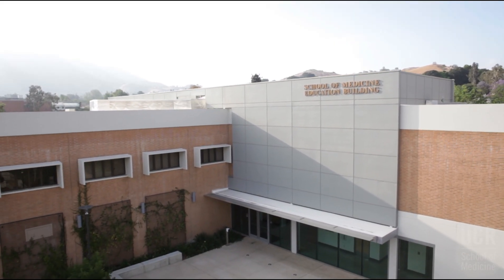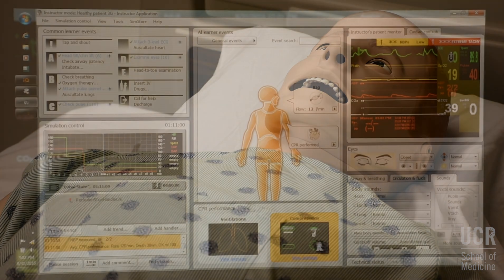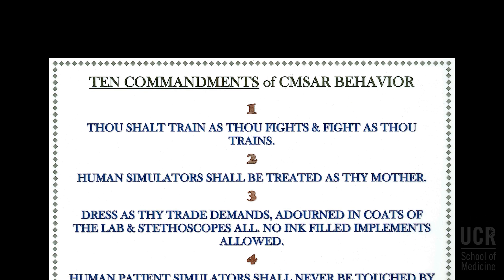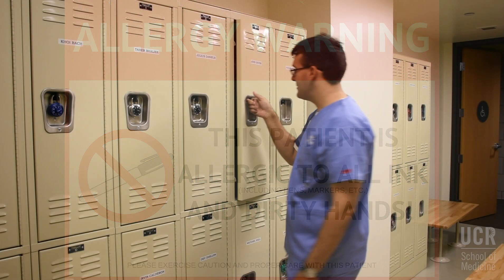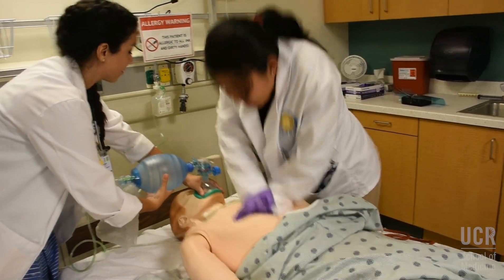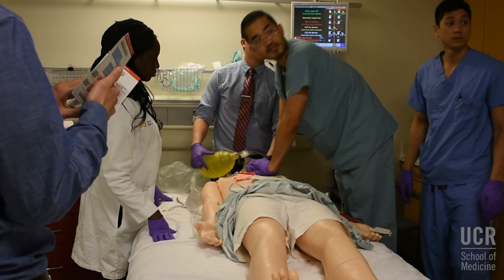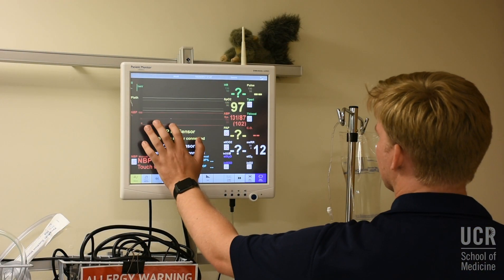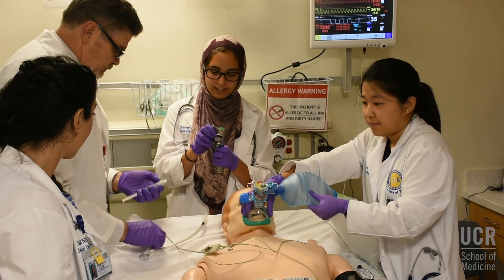UCR SOM Simulation Lab Introduction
A summary of rules for individuals using the Simulation Lab at the University of California, Riverside School of Medicine.